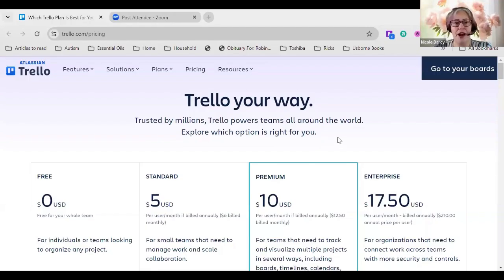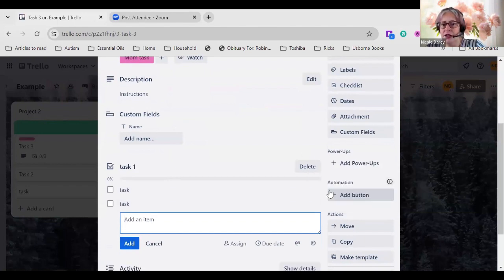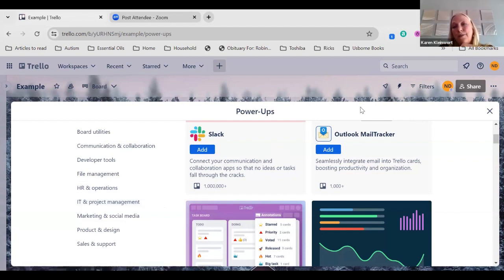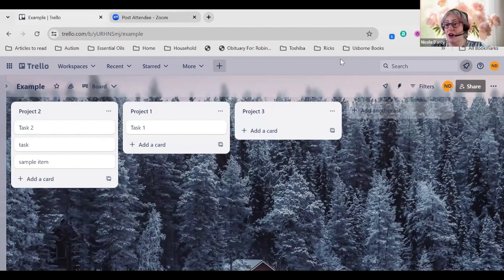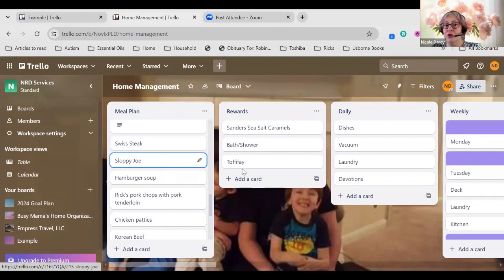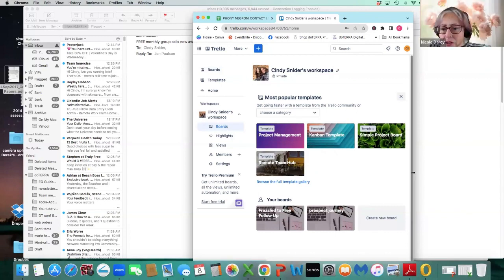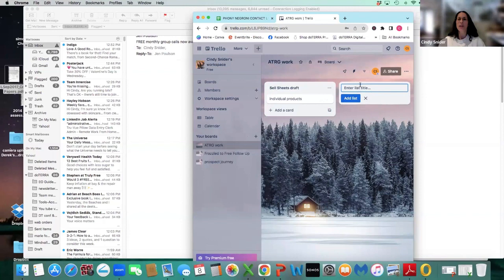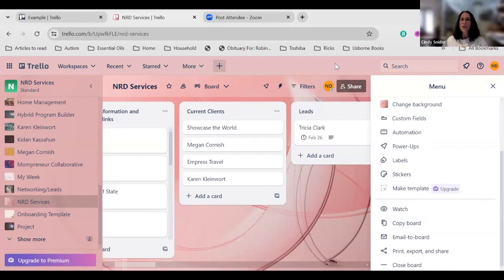Lunch 'n Learn Intro Basics to Trello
An introduction to the basics of Trello